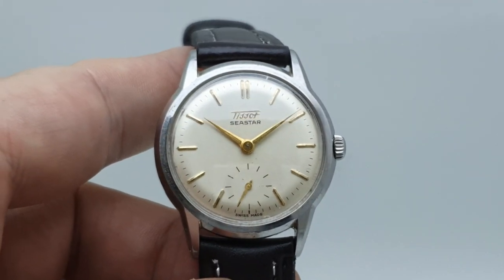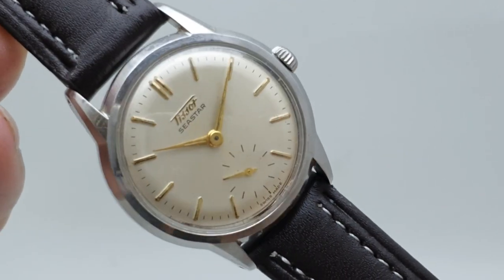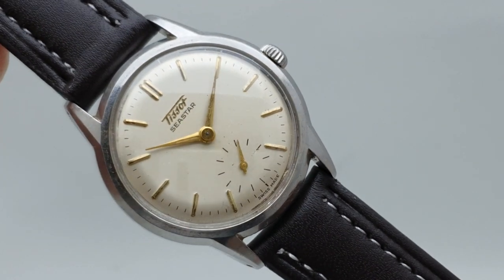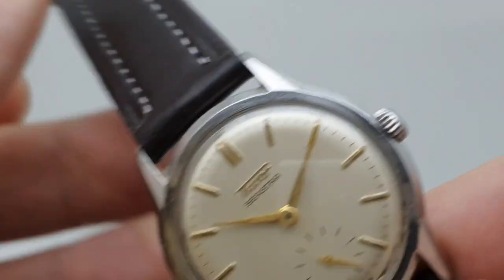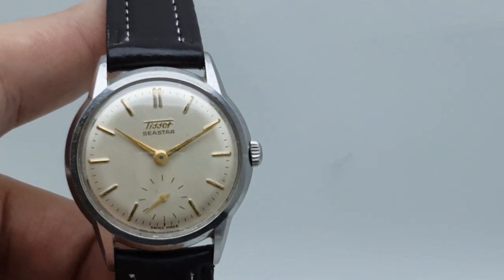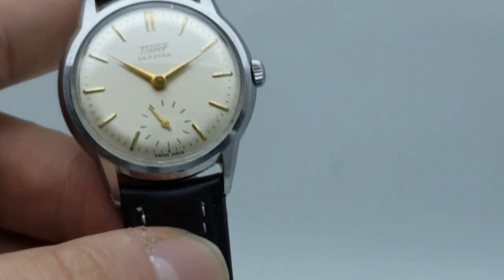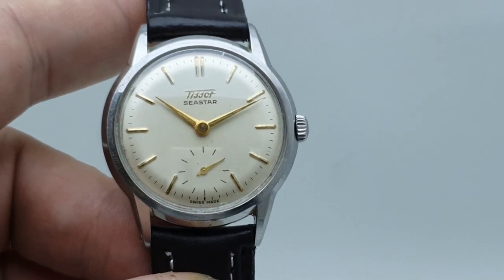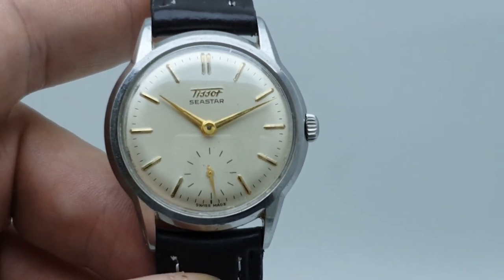1956 Tissot Seastar men's vintage watch